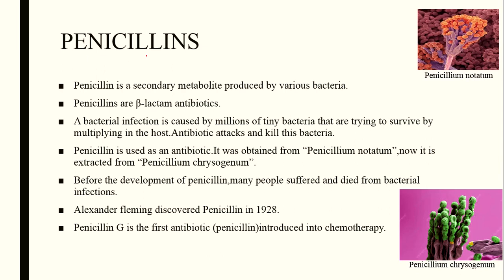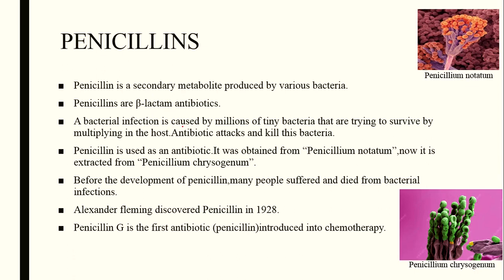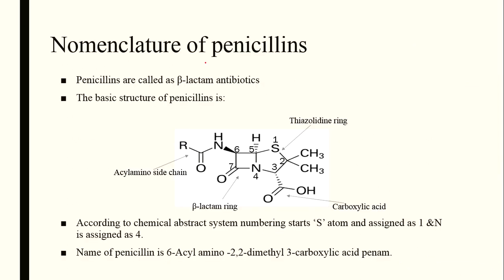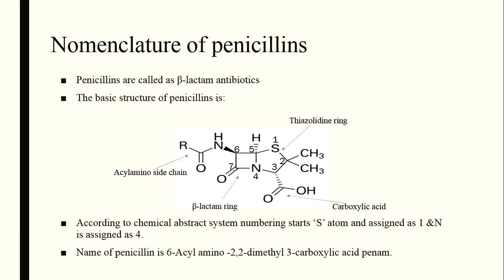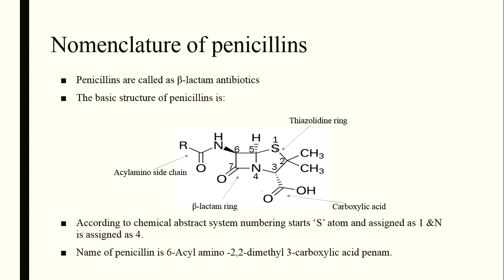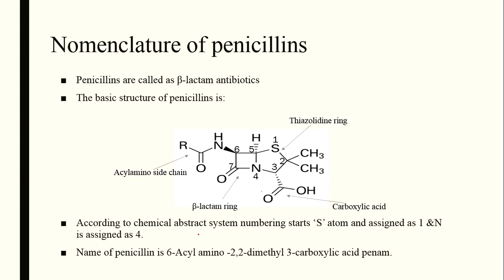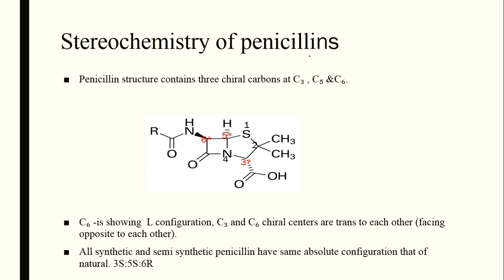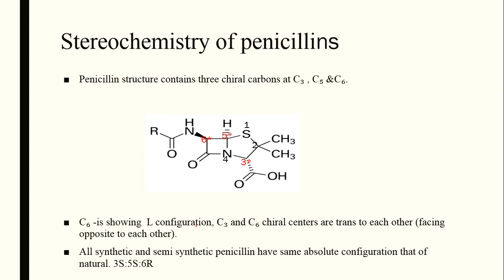Medicinal chemistry||PENCILLINS -Nomenclature&Stereochemistry||RGUHS||ANTIBIOTICS-B.Pharm#Lecture-60